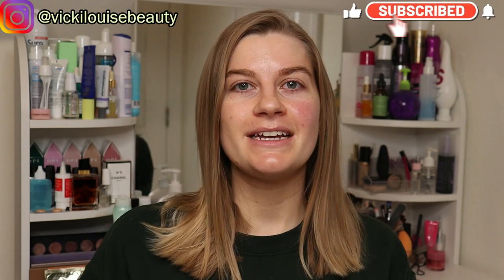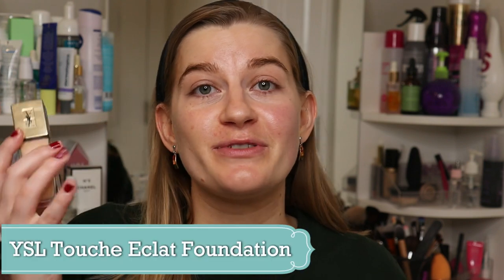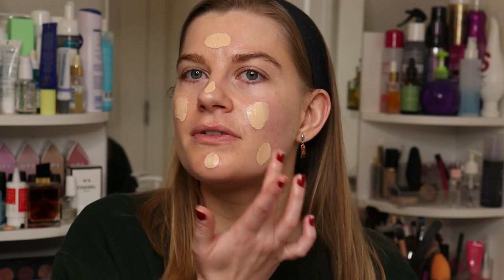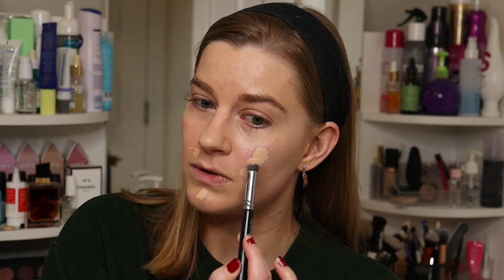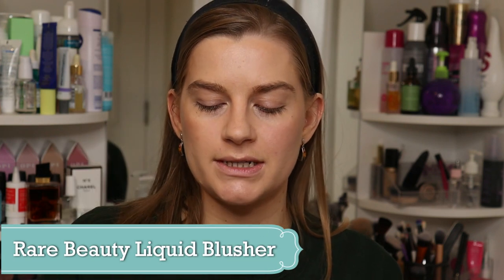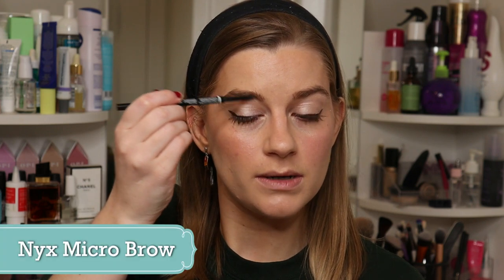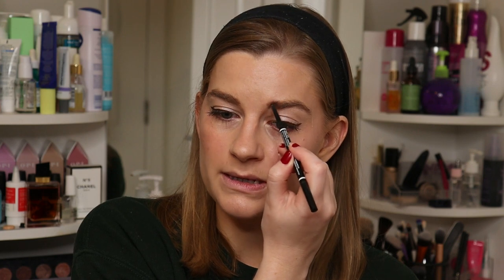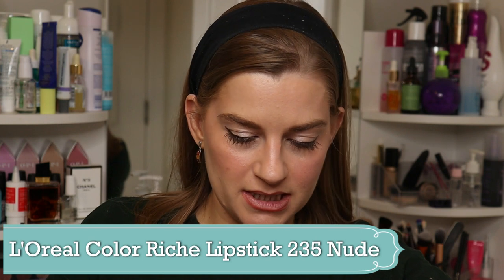Reviewing ALL My New Makeup This Year // Try-On and Thoughts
Hi all :)

I'm reviewing all the makeup I've bought this year and thought a good way to do so would be to put it all on my face!

Have you tried any of these makeup items?